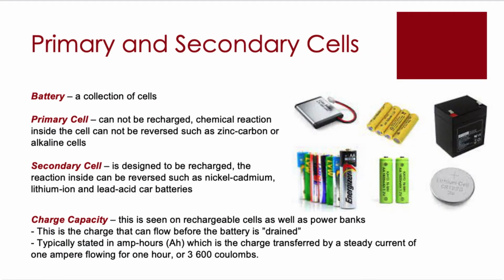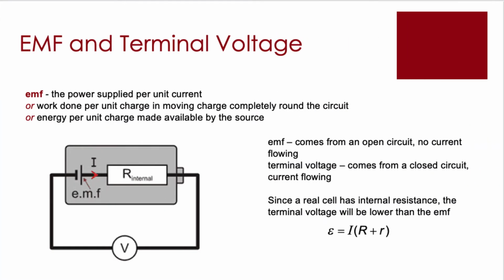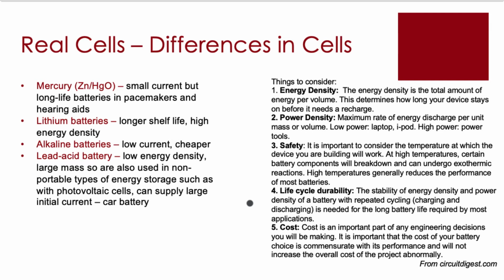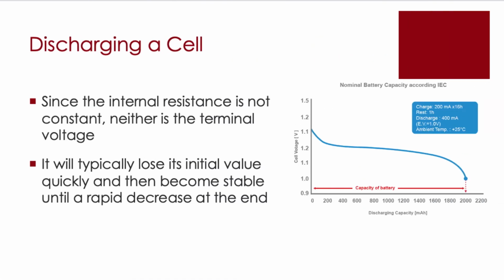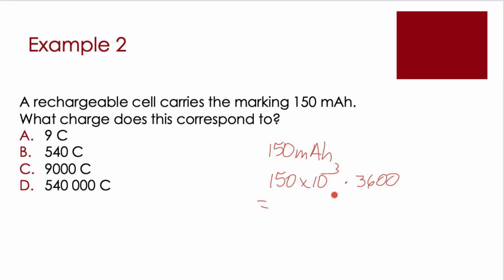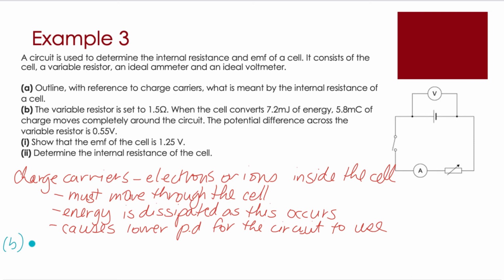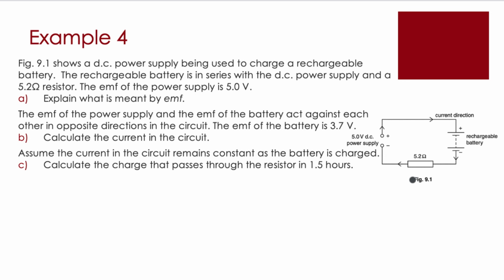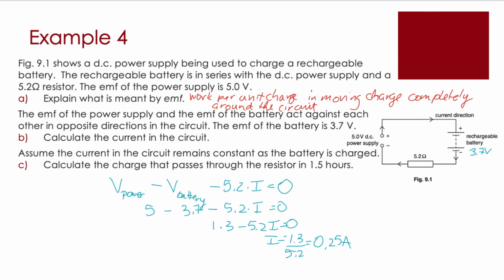Real Cells (Batteries)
This video will discuss how real cells operate including internal resistance, types of cells, discharging and recharging batteries.  This is part of Topic 5.3 of the IB Physics Syllabus so is relevant to SL and HL students.